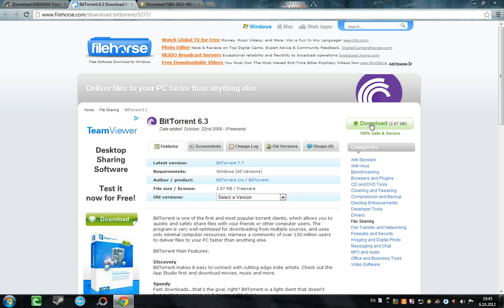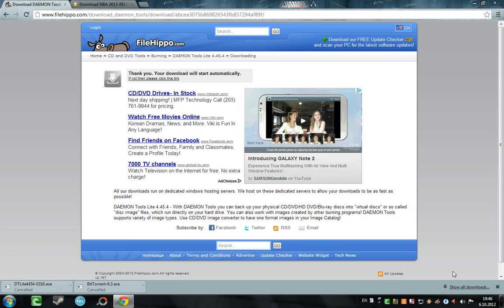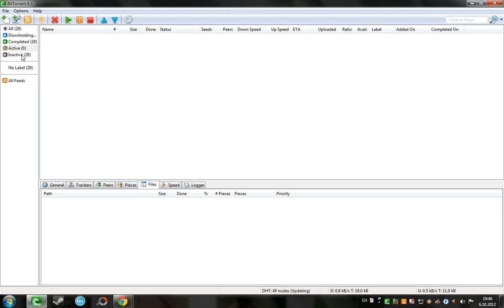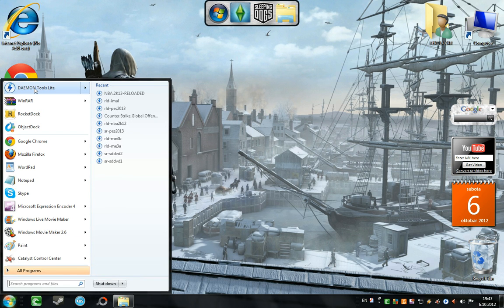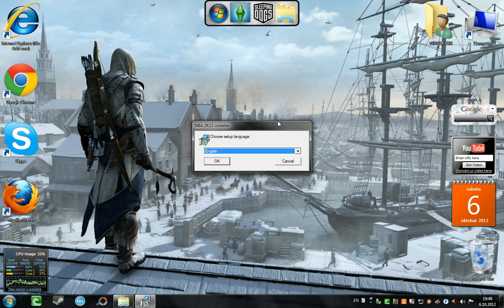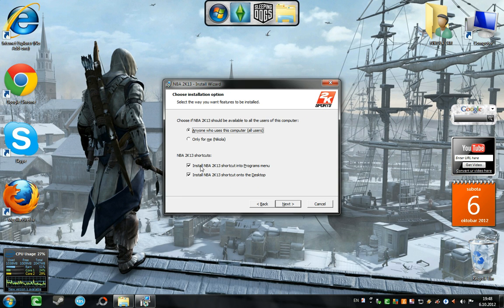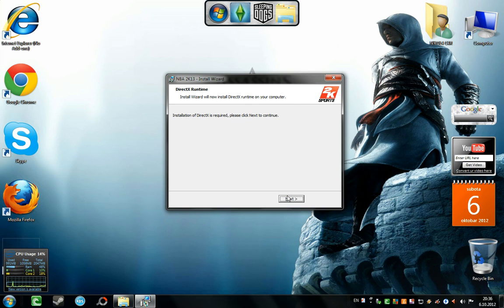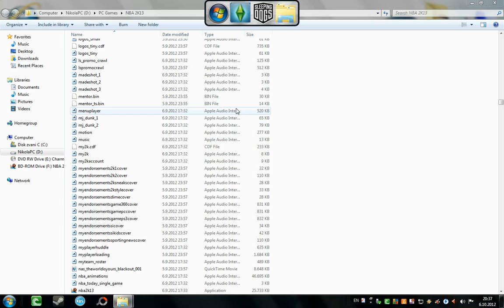How to Download and Install NBA 2K13 RELOADED (Working 100%)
Tutorial : NBA 2K13 Reloaded, torrent for free ! My new vid, I hope you liked it and I hope you love NBA 2k13. Great game ! :D

Daemon Tools Lite (FREE LICENCE !)

Enjoy ! :D

NBA 2K13 is a basketball video game developed by Visual Concepts and published by 2K Sports. It was released on October 2, 2012 in North America for the Xbox 360, PlayStation Portable, PlayStation 3, Microsoft Windows, Wii U and Wii, Kevin Durant of the Oklahoma City Thunder, Blake Griffin of the Los Angeles Clippers and Derrick Rose of the Chicago Bulls are the cover athletes.[1] Unlike its predecessor, NBA 2K12, NBA 2K13 features all three cover athletes on the same cover, rather than individual covers. NBA 2K13 is the successor to NBA 2K12 in the NBA 2K series.